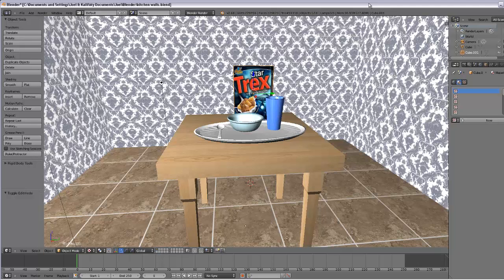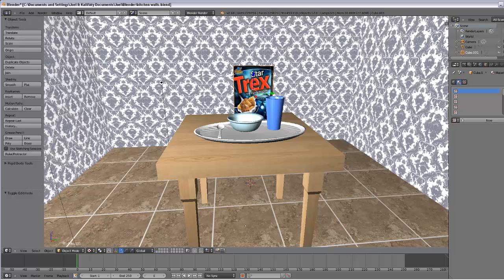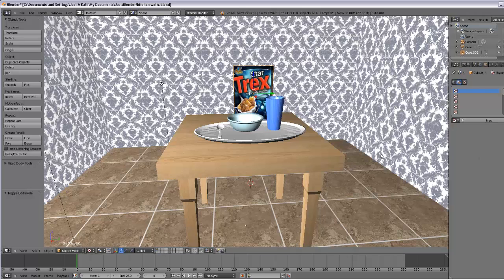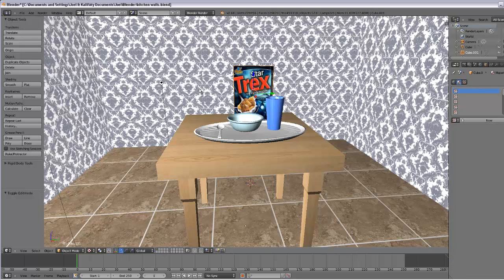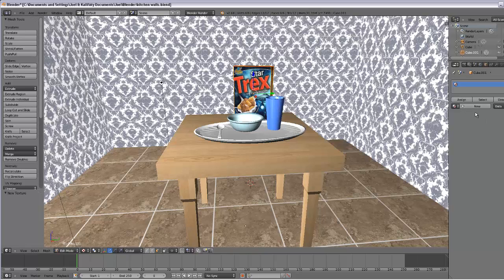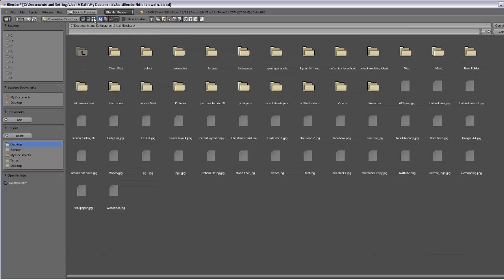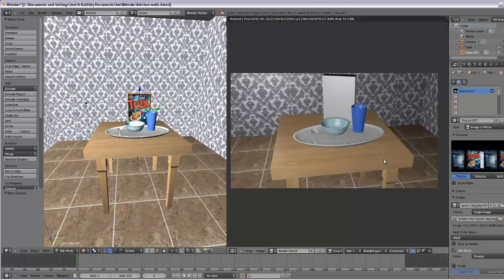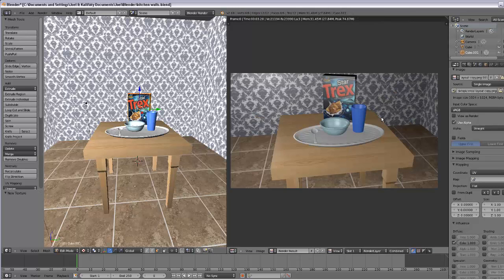Render Issue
Reapplying a texture